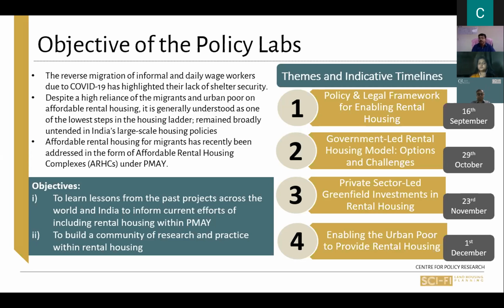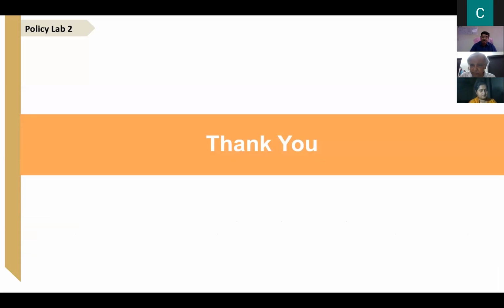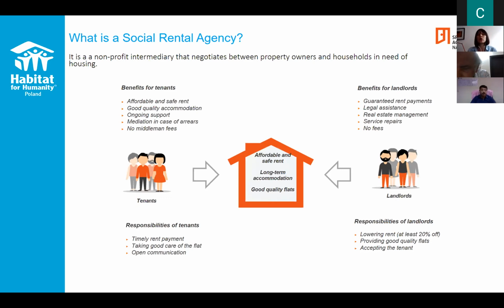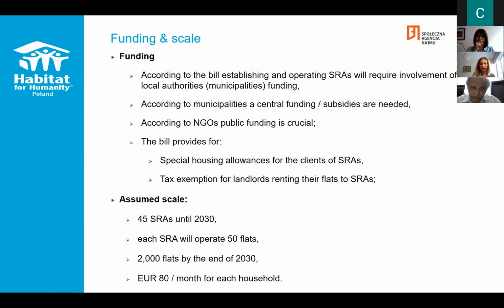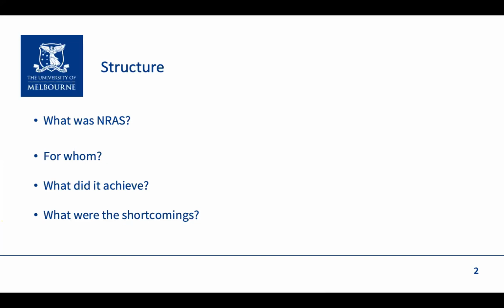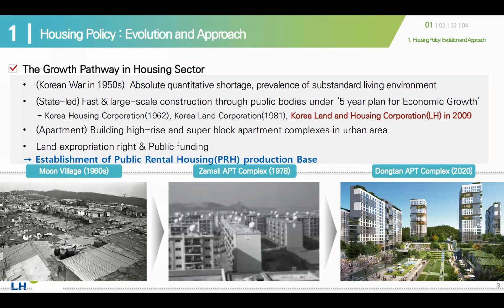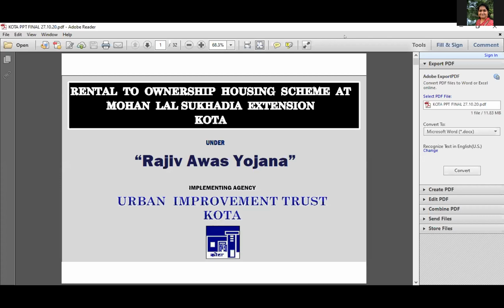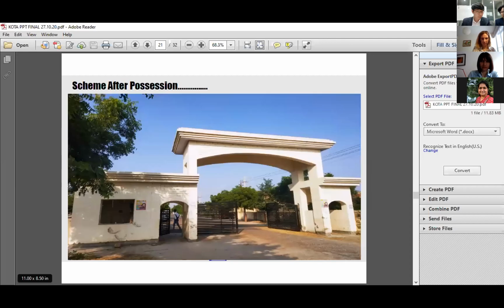Policy Lab 2: Government-led Rental Housing Model: Options and Challenges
THURSDAY, 29 OCTOBER 2020